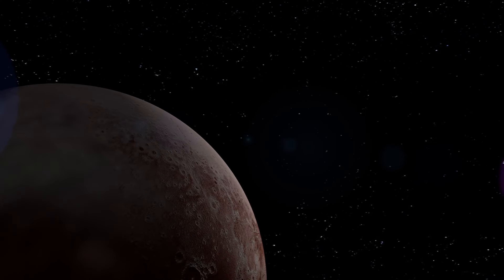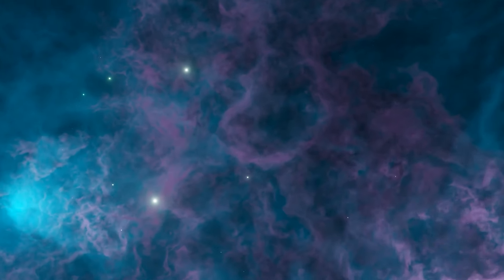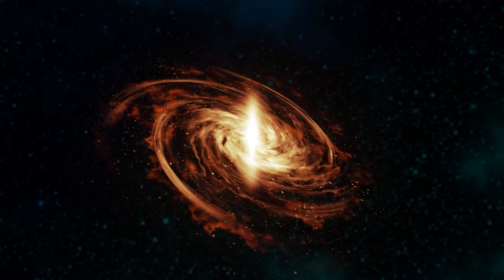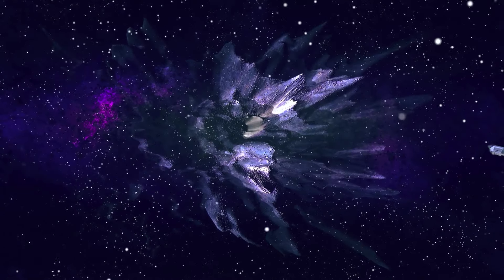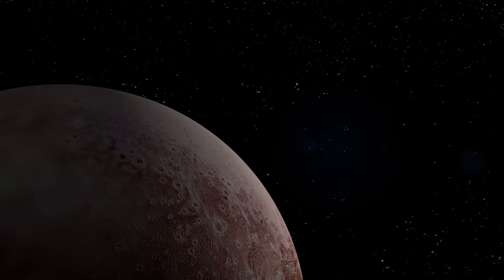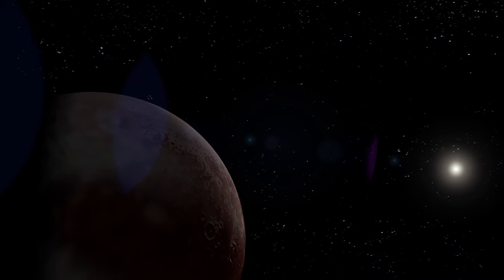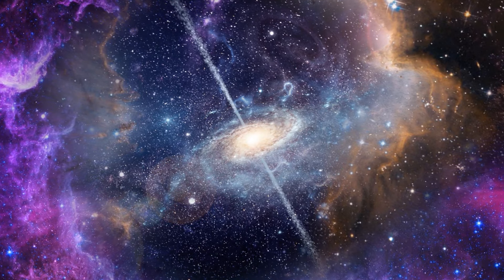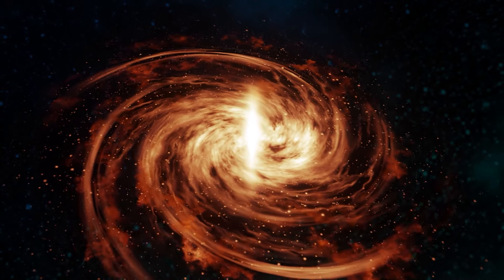We Explored An Alien Megastructure That Should Have Remained Buried Sci-Fi Creepypasta Cosmic Horror